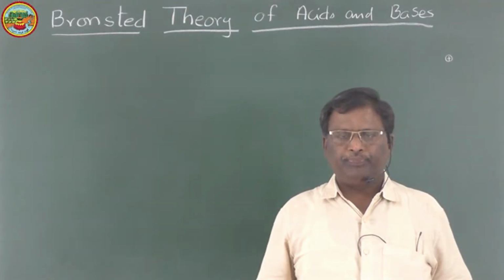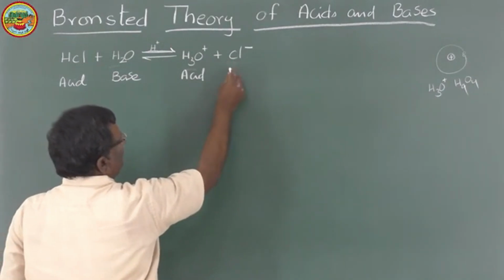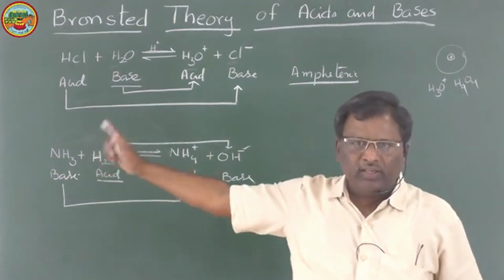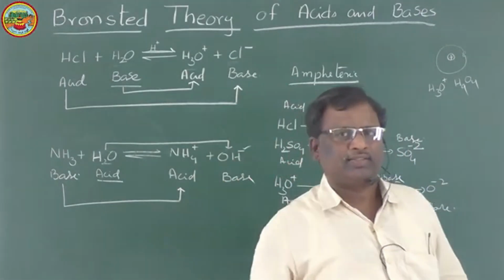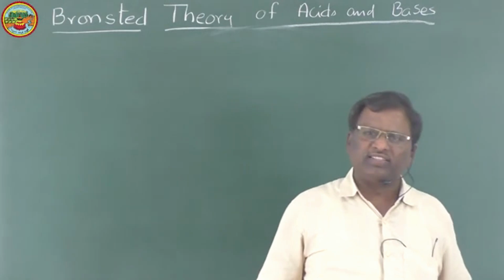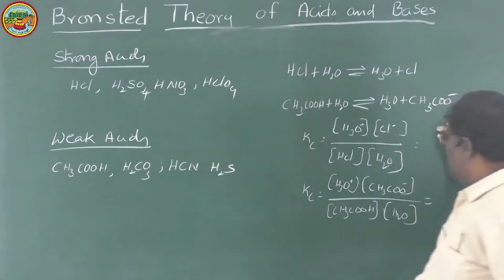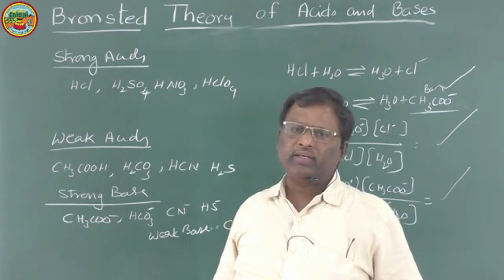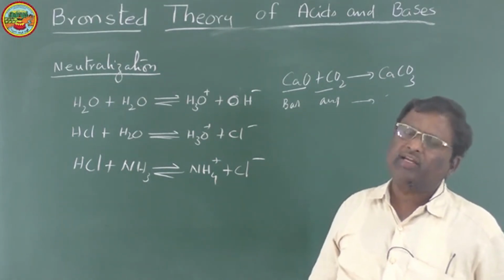Bronsted base, conjugate acid, base for the following H2O, HCO3, HSO4, H2O2